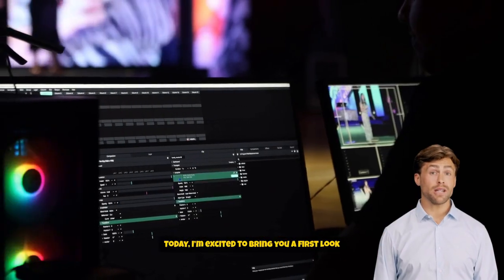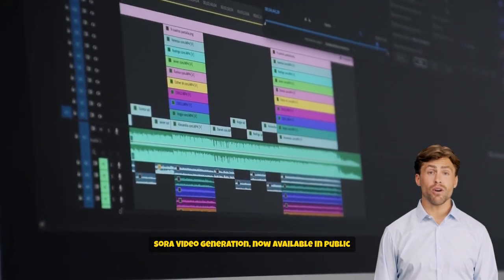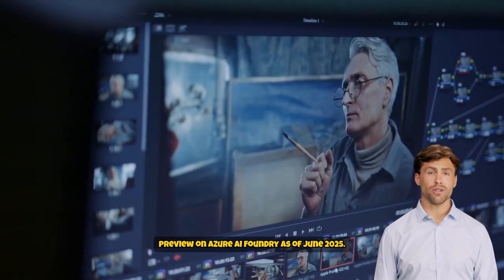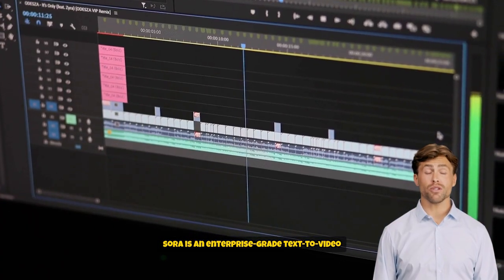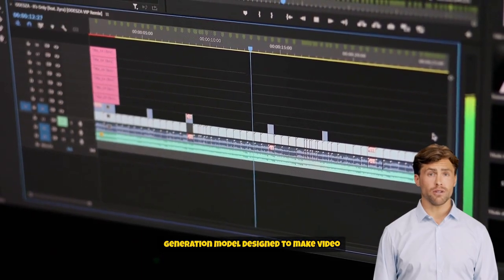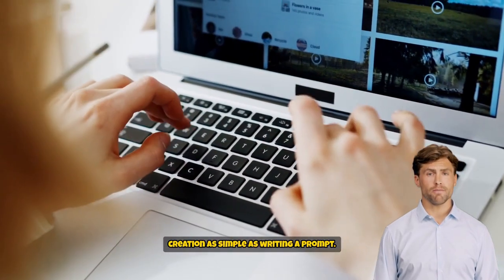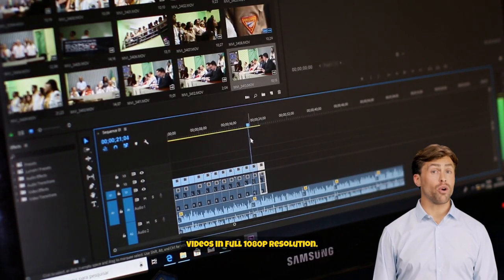"Revolutionary AI Video Tool: Sora Hits Public Preview June 2025"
"Discover Sora Video Generation on Azure AI Foundry! This AI tool generates 1080p videos from text prompts in minutes. Learn how to use Sora for marketing, education, & more. AI Sora AzureAIFoundry TextToVideo AIpowered VideoGeneration Innovation"